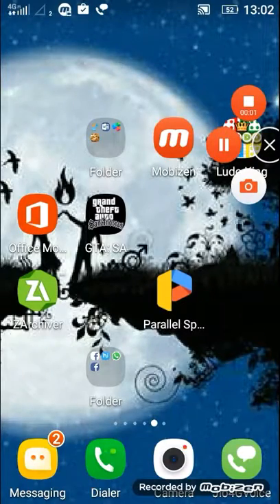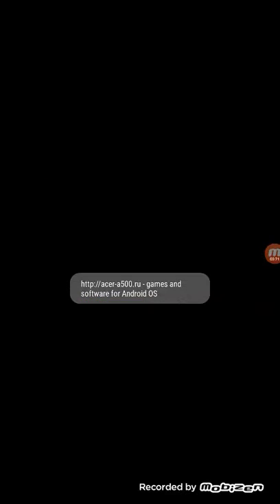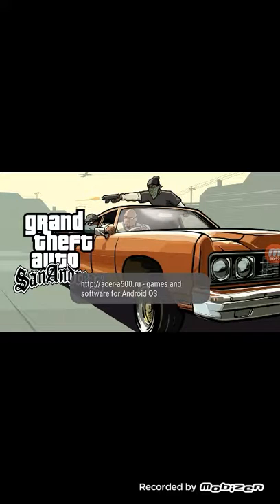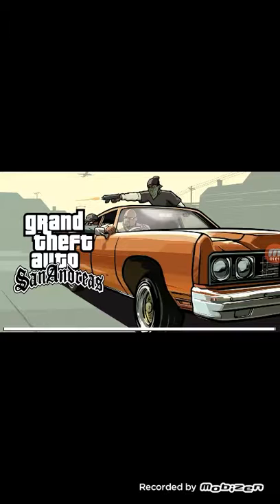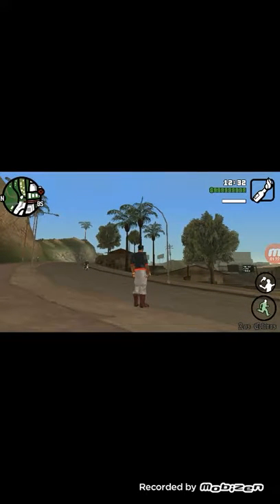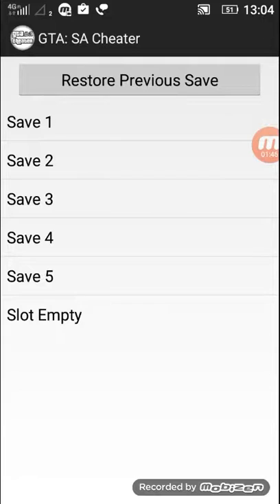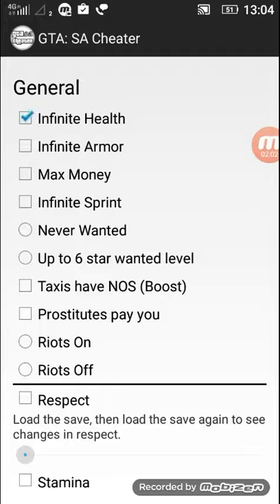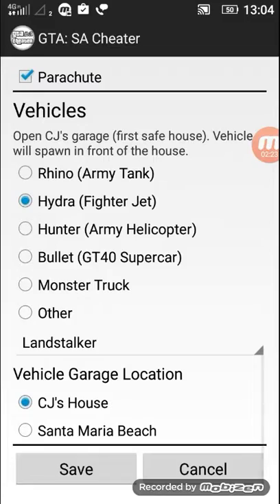How to use jcheater in simple ways